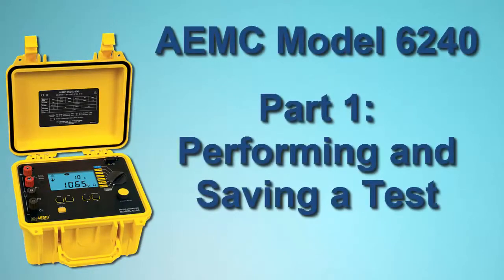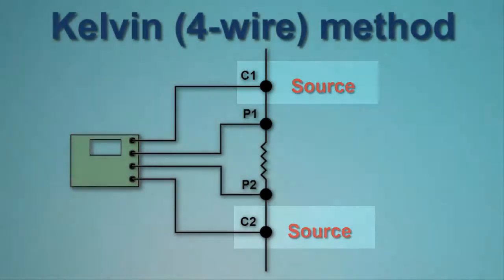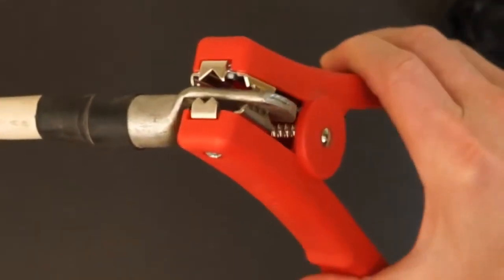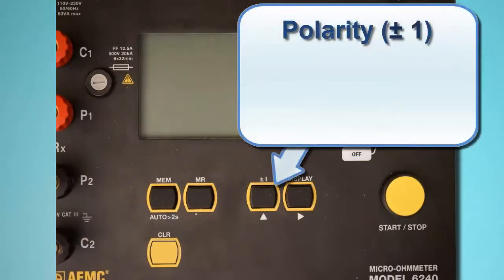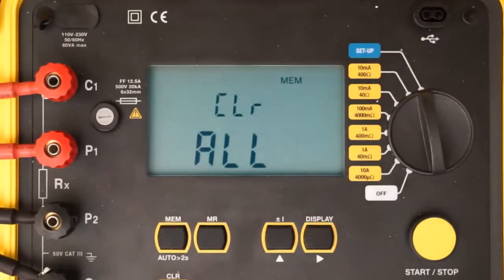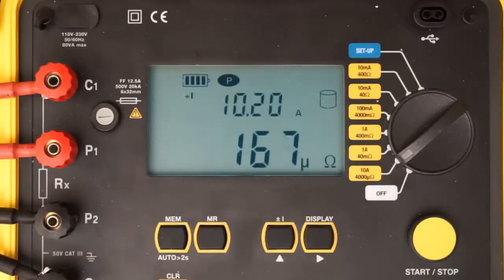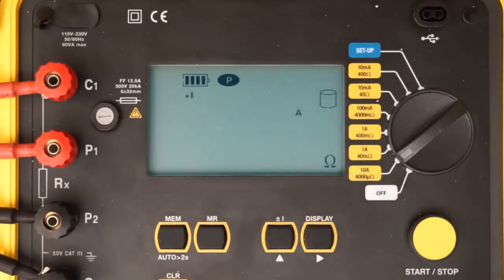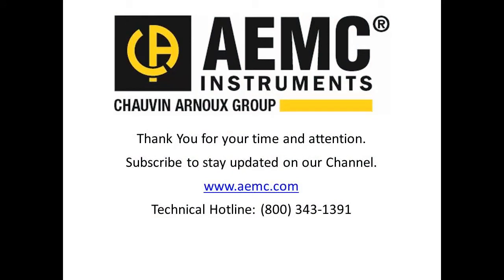AEMC 6240 Micro-Ohmmeter | Instrumart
The AEMC 6240 10 A micro-ohmmeter is a rugged, low resistance tester designed for both plant and field use. It is a cost effective, feature rich instrument designed for measuring contact resistance, bond resistance and other low resistance connections. The 6240 accurately measures very low resistance with 0.25% accuracy utilizing a four-lead Kelvin method of testing.